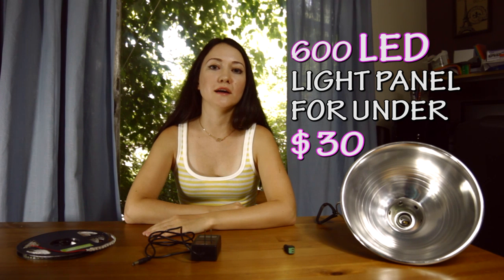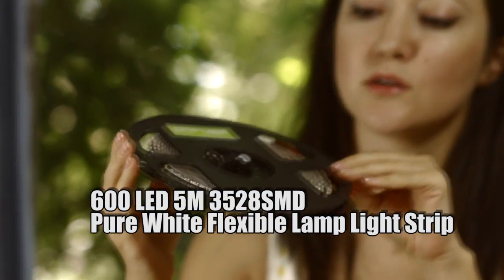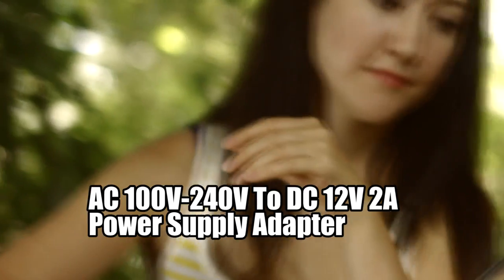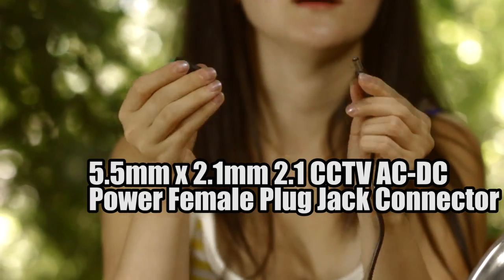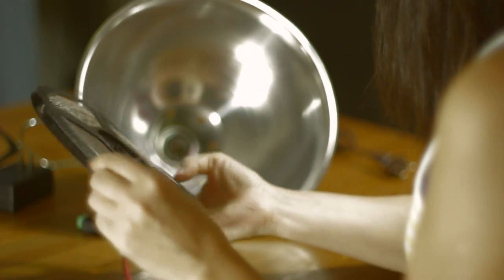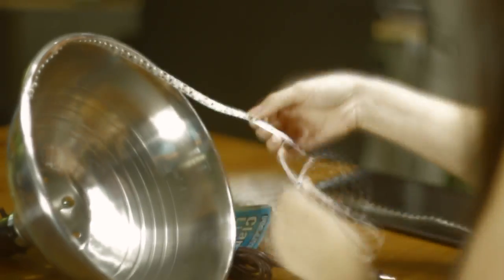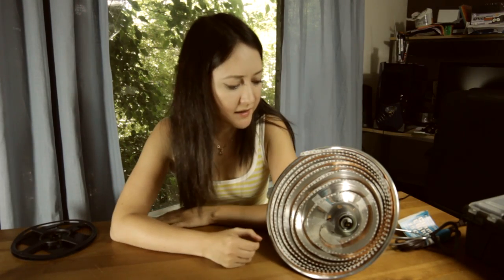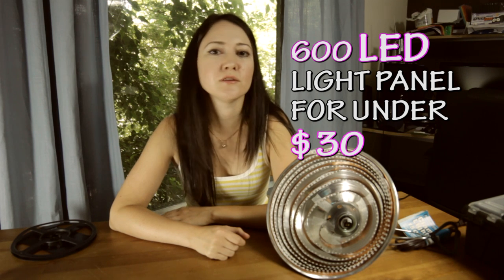DIY 600 LED light for under $30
Here is our take on the 600 LED Panel light.  We did it for under $30. Easy to make and very bright.  Check it out.

Parts list

600 LED Strip

AC Adapter

Adapter connector

Clamp light